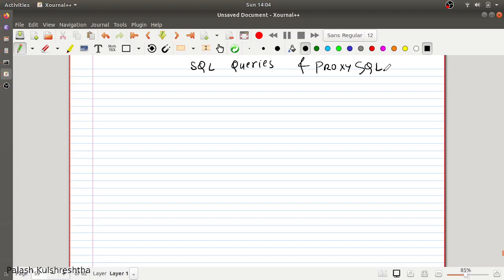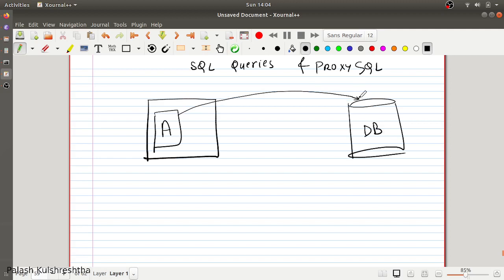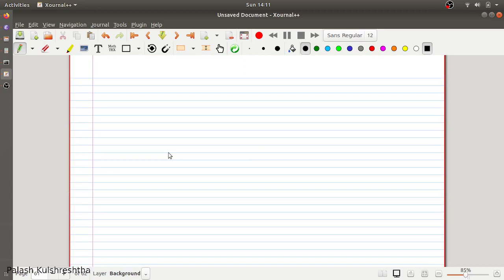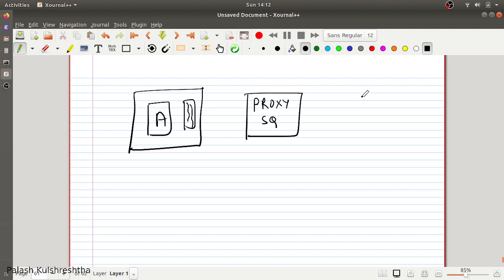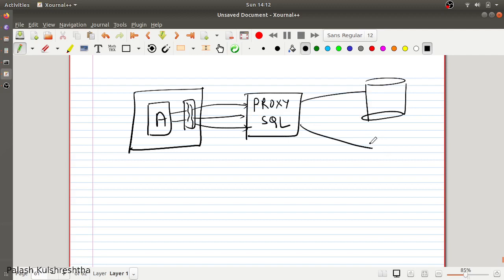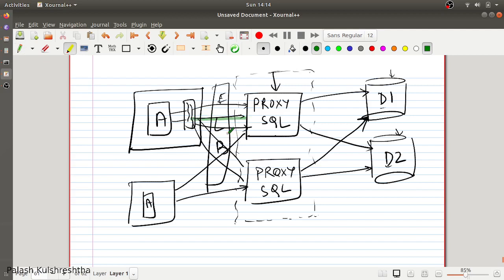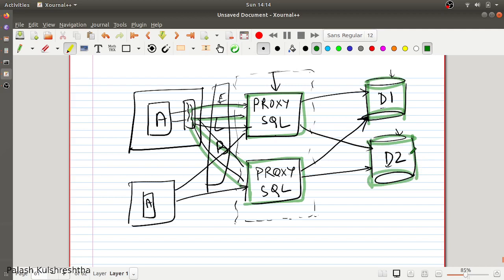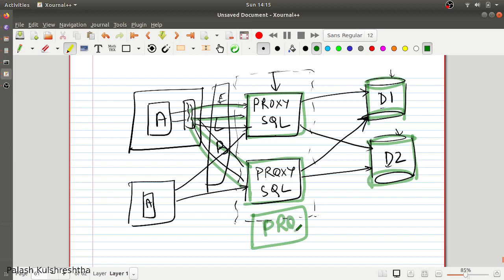(Audio enhanced) What is proxysql - Query load balancer and router